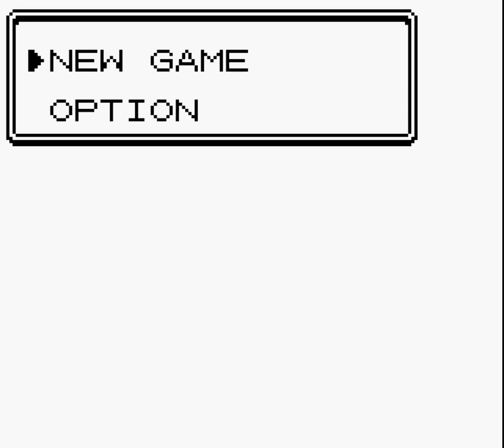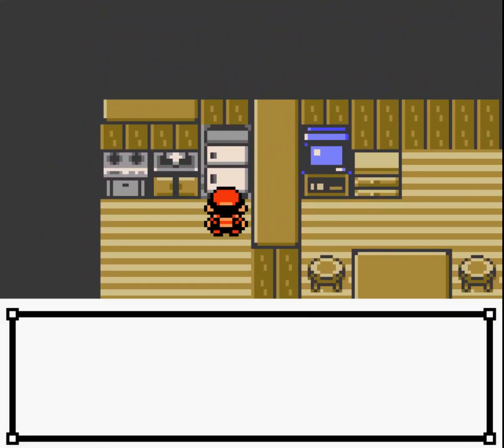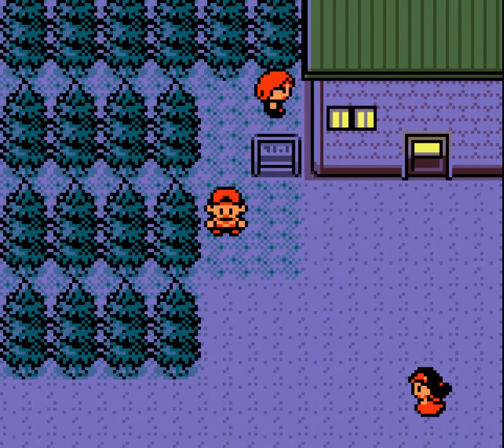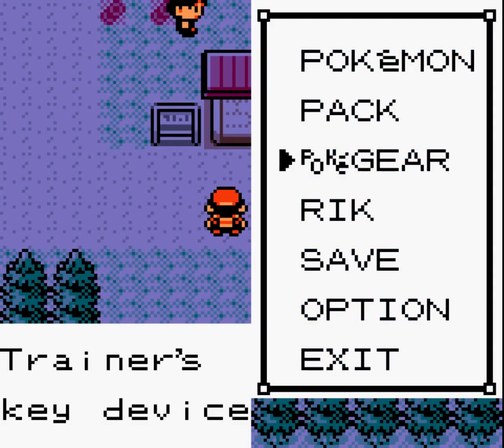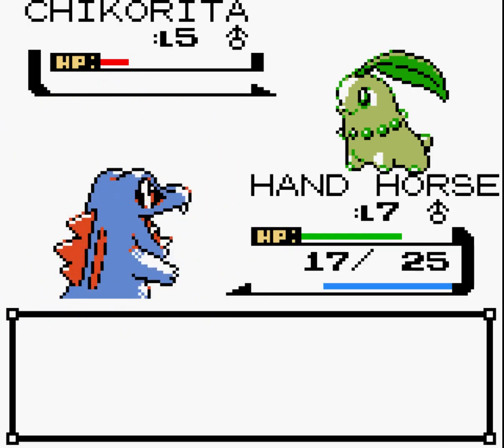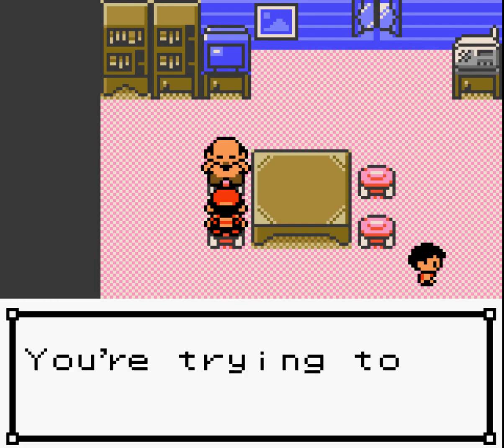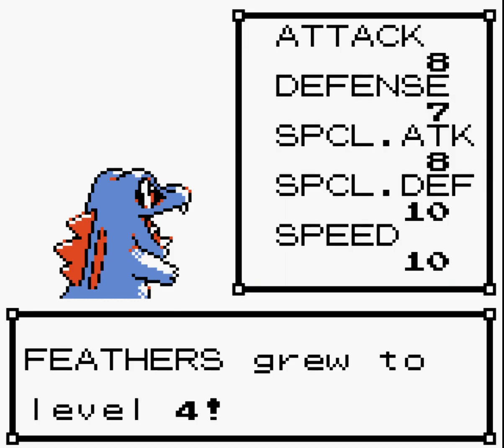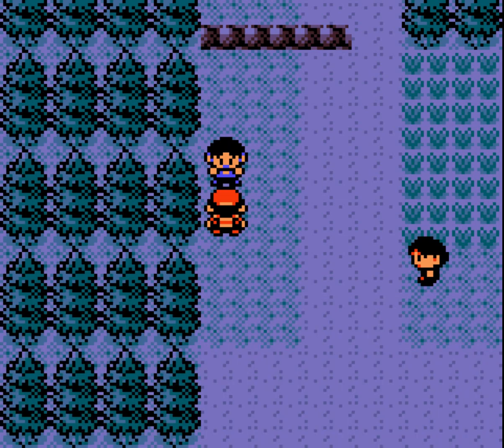Pokemon Crystal Nuzlocke Playthrough Episode 1: Let's get started!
My first ever let's play!  I'm sorry about the volume levels, I need to turn the music down or the microphone up so I don't have to compete with the sound.  I'll fix that in the next episode.  I should be able to record it tomorrow evening so it should be up in a few days!

Also, I don't currently have any video editing software so the weird thing at the beginning will have to stay until I can cut that out.